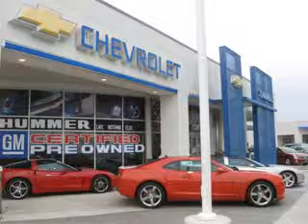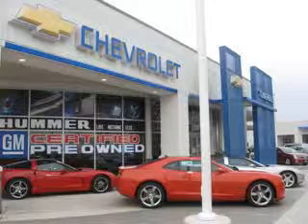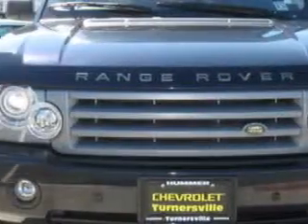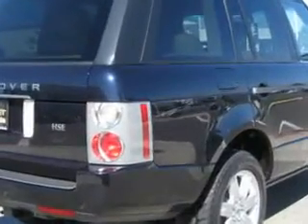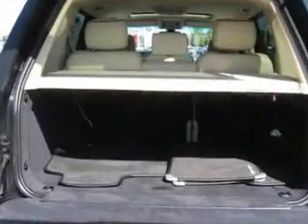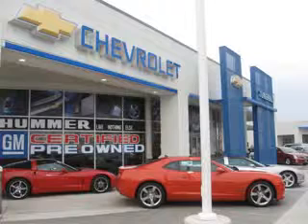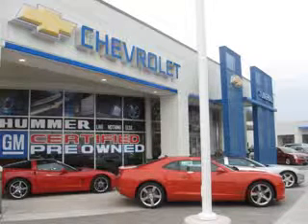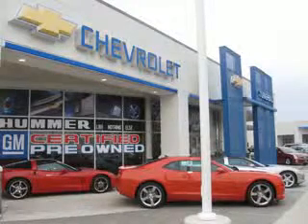2007 Land Rover Range Rover Chevrolet of Turnersville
2007 Land Rover Range Rover- check out this Buckingham Blue Micatallic 2007 Land Rover Range Rover, equipped with an 8 Cyl. engine and an automatic transmission with 44,535 miles. enjoy this great SUV with features like Navigation System, Power Sunroof, Heated Seats, Leather Upholstery, Keyless Entry, AM/FM Stereo Radio, Tilt Steering Wheel, and much more. Enjoy the drive and have peace of mind in this 2007 Land Rover Range Rover. see us at Chevrolet of Turnersville today!
miles-  44,535
vin- SALME15427A257002

3400 Route 42
Turnersville, New Jersey 08012